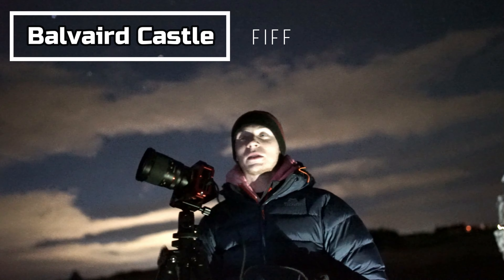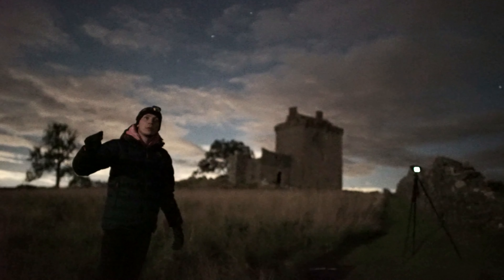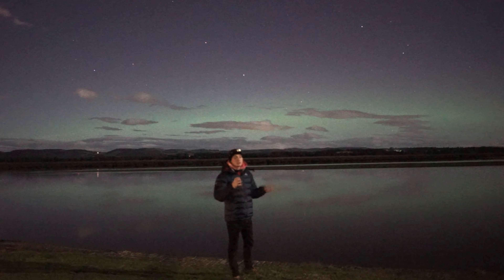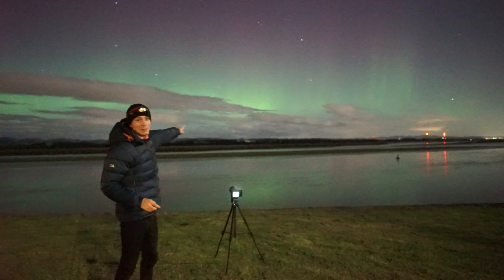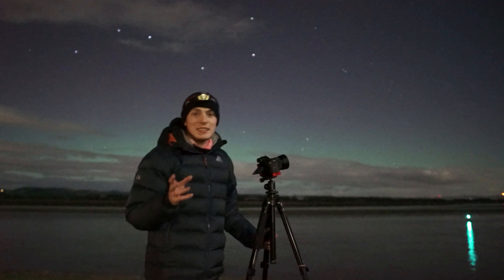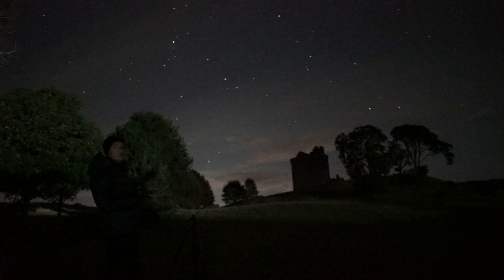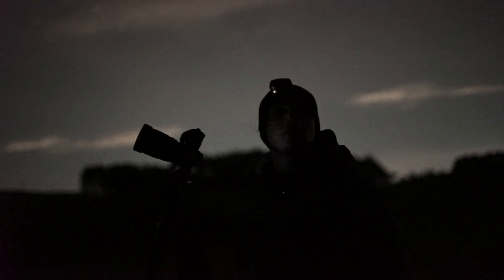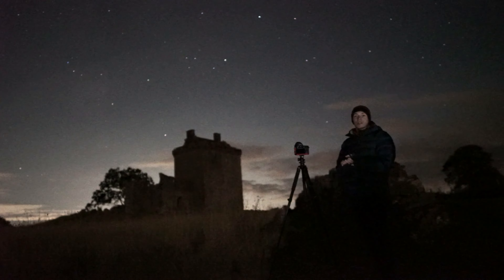Northern Lights and Castles in Fife, Astrophotography